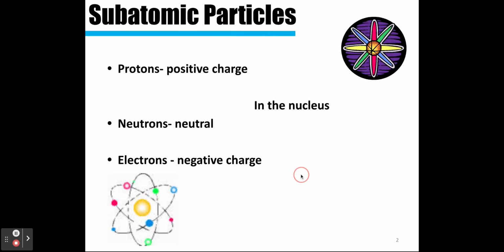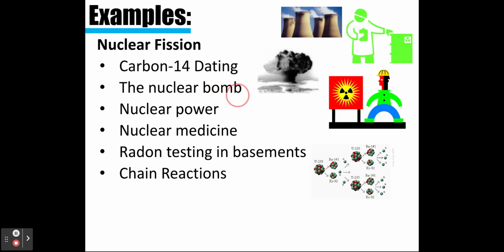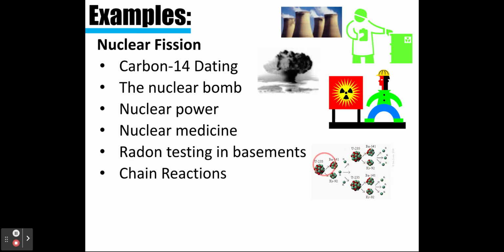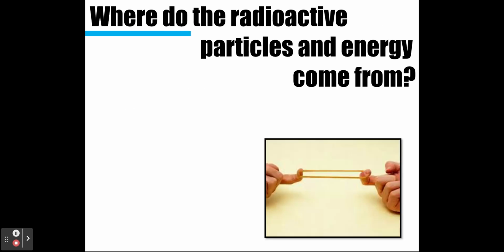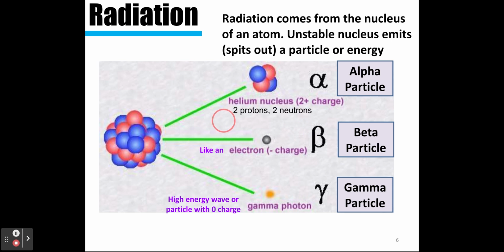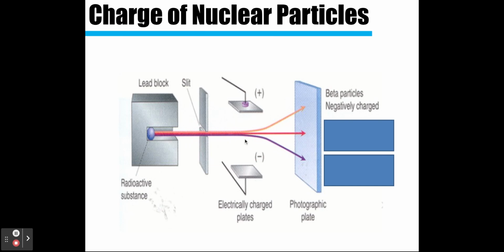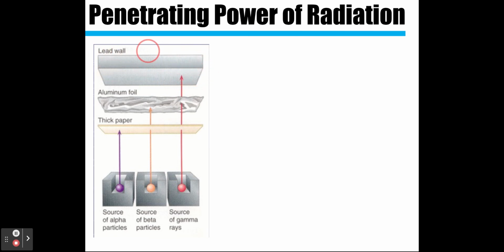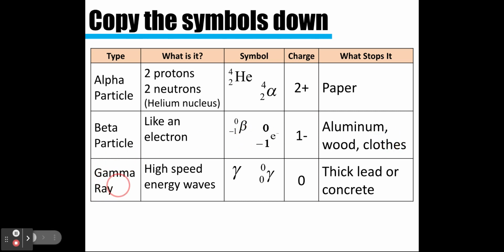An Introduction to Nuclear Chemistry